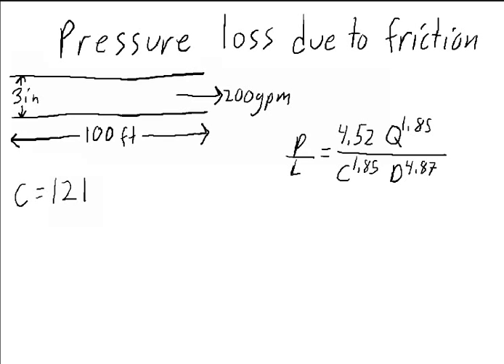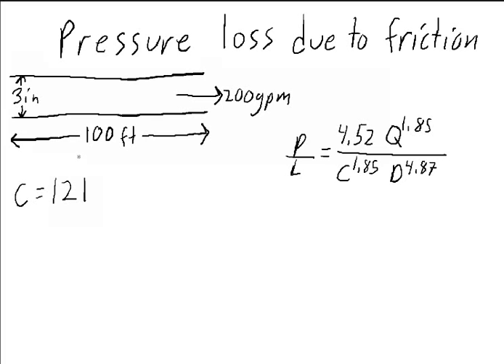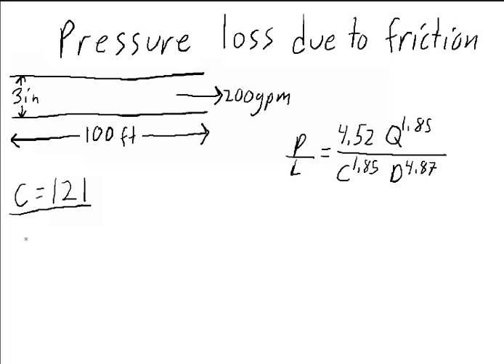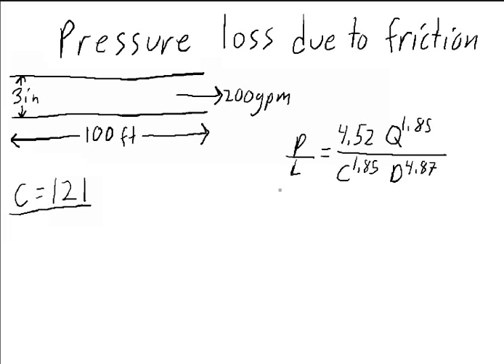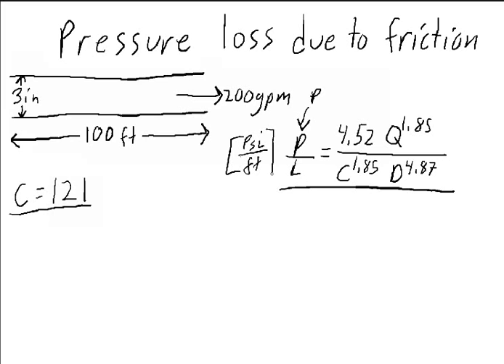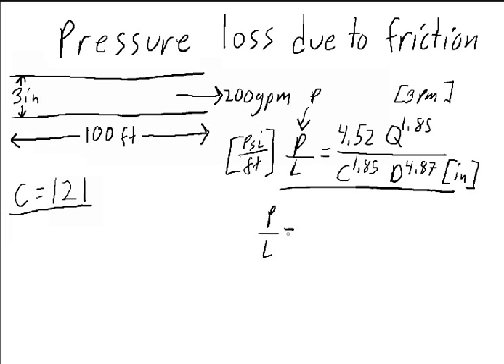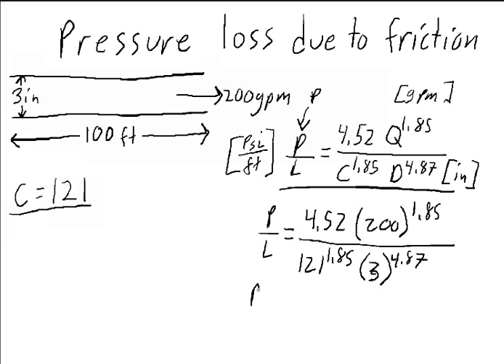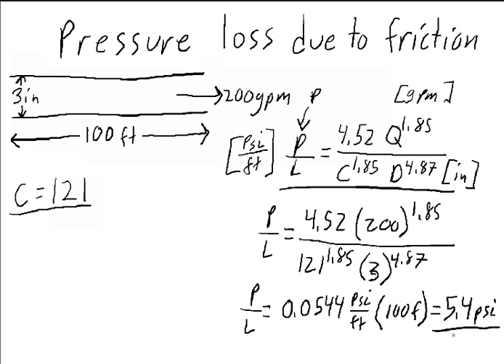Pressure Loss Due to Friction in Sprinkler Pipe - Fire Protection Engineering (FPE) teaching tool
Example of pressure loss in sprinkler pipe is worked out.